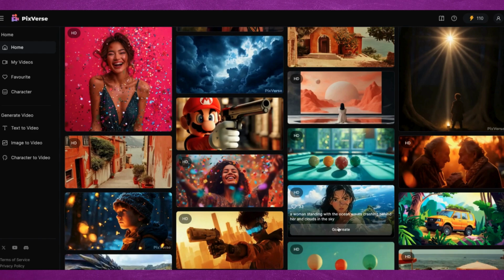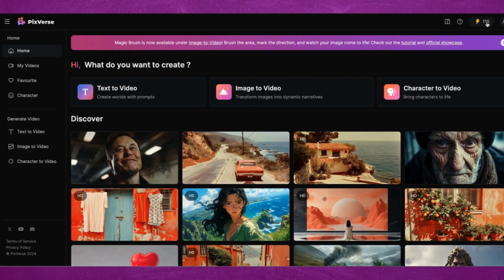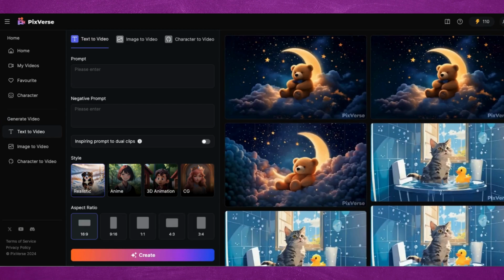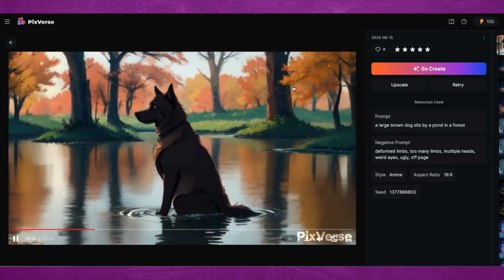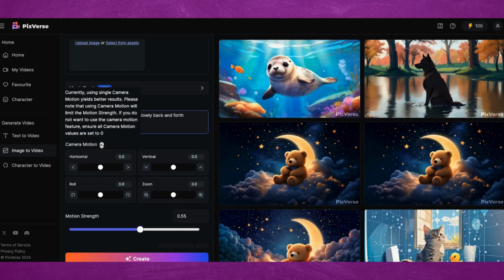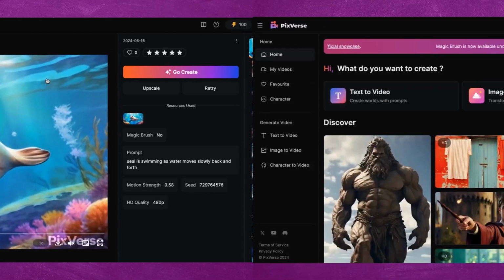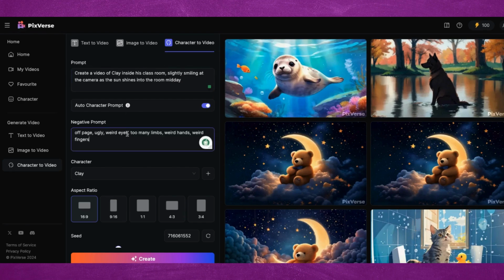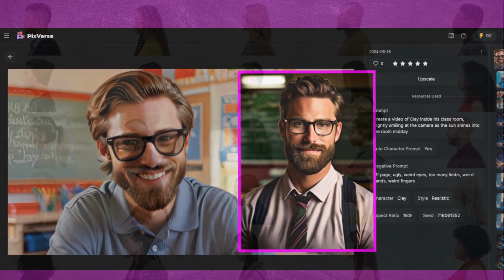How to Make AI Videos Using FREE Image to Video AI Tools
Step by Step AI Video Tutorial: Free AI Video Generator

Are you interested in making short AI videos? If you think you’ve tried every AI video generation tool out there, think again! Today, we’re exploring PixVerse AI, the game-changing, 100% FREE tool that’s about to transform the way you create videos. Trust me, you don't want to miss this!

In this video, we'll explore:
🔹 Getting Started with PixVerse – Easy steps to set up your account and start creating.
🔹 Image to Video – Watch how simple it is to bring your images to life with stunning animations.
🔹 Text to Video – Generate breathtaking videos from text prompts with just a few clicks.
🔹 Customizing Your Creations – Learn how to use motion strength, aspect ratios, and more to perfect your videos.
🔹 Discord Integration

Whether you're an AI newbie or a seasoned pro, this tutorial is packed with tips and tricks to get the most out of PixVerse. You'll be creating amazing videos in no time!

TIME STAMPS:
00:00 - Introduction
0:41 - Go to Pixverse.AI
1:02 - Welcome to Pixverse
1:54 - Exploring Pixverse
2:35 - Text to Video Introduction
3:45 - Image to Video Introduction
5:03 - Character to Video Introduction
6:35 - Could this software help you?
6:55 - Conclusion

👉 Ready to get started? Watch the video now to learn more about how to use the software and start having fun with with PixVerse AI!